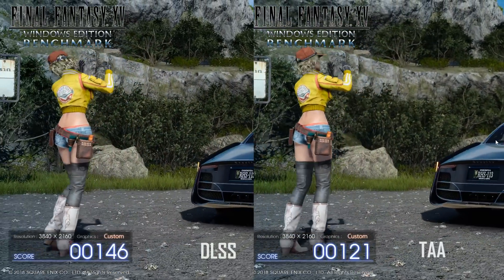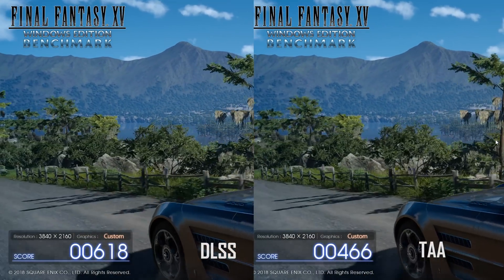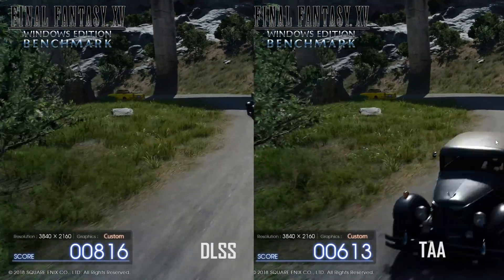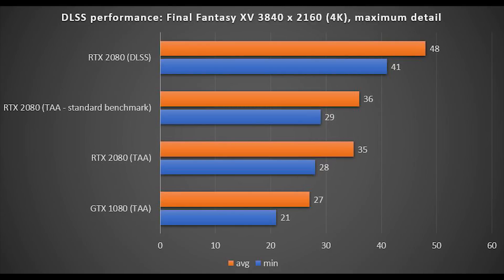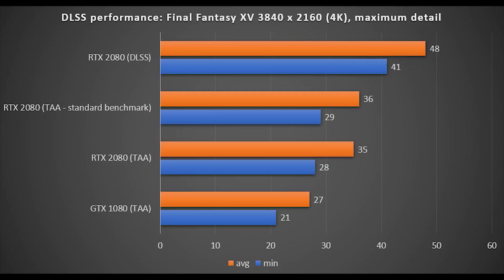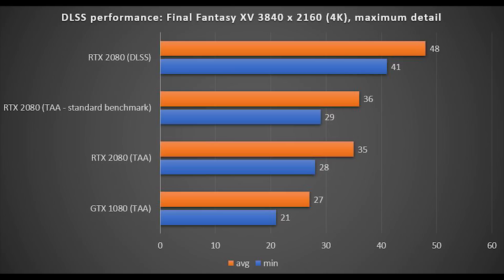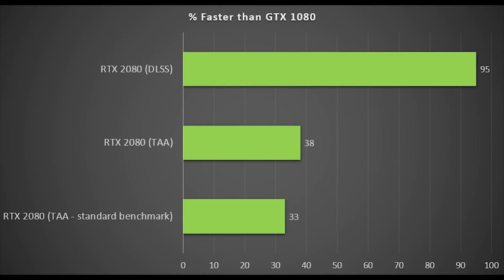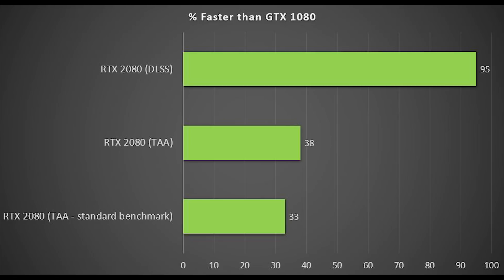Nvidia RTX 2080 is twice as fast as GTX 1080 using DLSS In Final Fantasy XV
Using the latest DLSS-enabled Final Fantasy XV benchmark, here's proof the RTX 2080 is twice as fast as the GTX 1080 in DLSS-enabled games